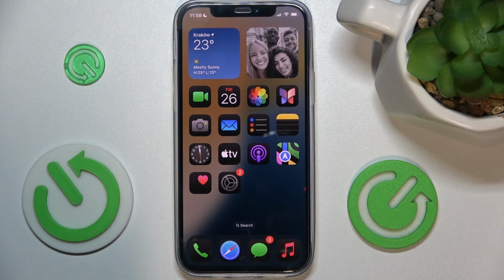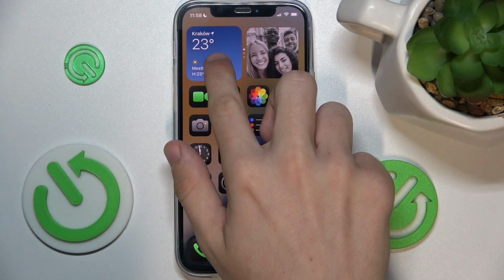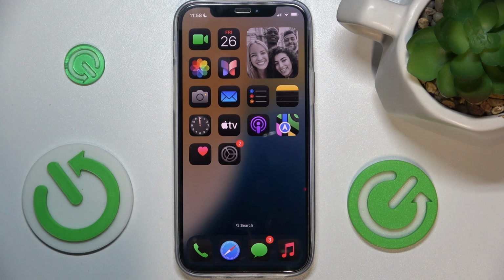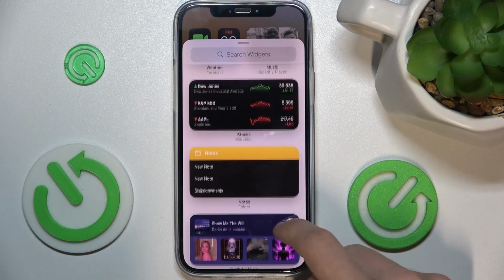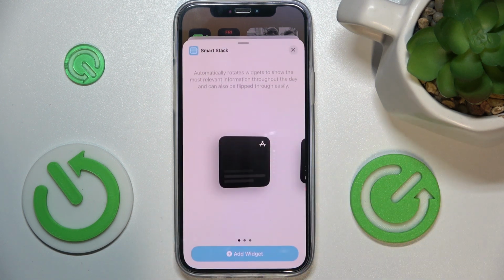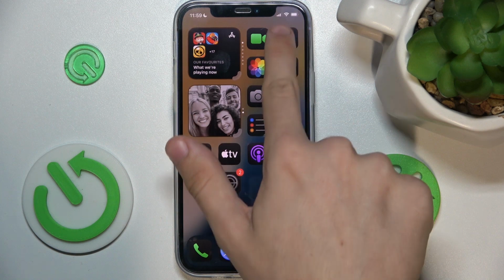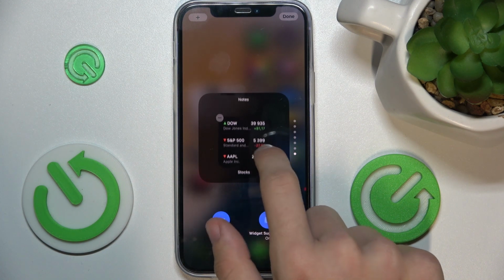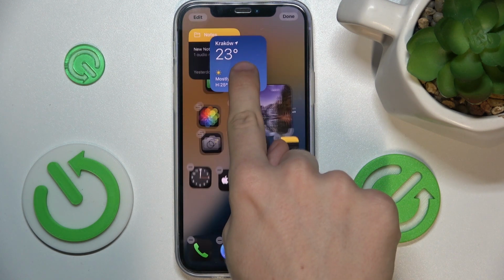iOS 18: How to Add or Remove Home Screen Widgets on iPhone?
In this video, we’ll show you how to add or remove home screen widgets on your iPhone/iPad running iOS 18. Follow our simple steps to customize your home screen and make your device truly yours. Perfect for new users or anyone needing a quick refresher on managing widgets on their iOS 18 device.

How do I add widgets to my home screen on iOS 18? What should I do if I can't remove a widget on iOS 18? Can I customize the size of home screen widgets on iOS 18?